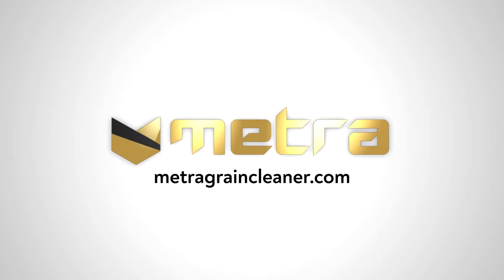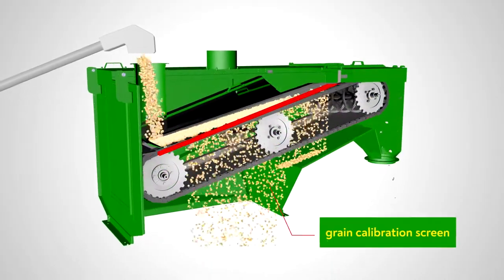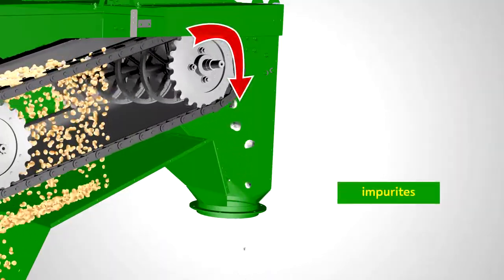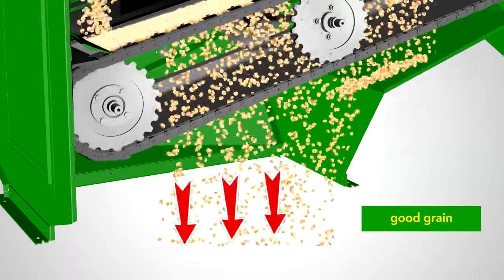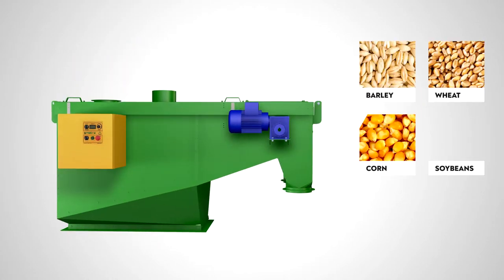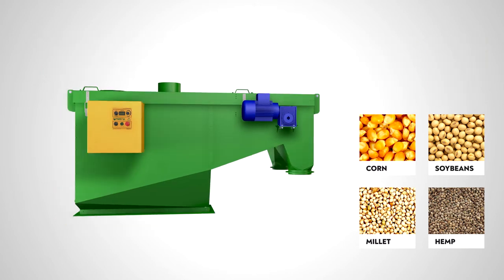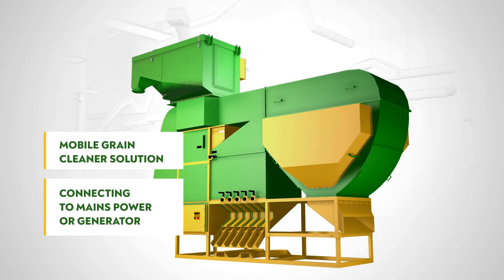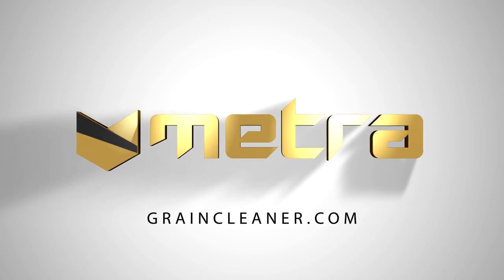How METRA GPC works. The Exclusive Grain PreCleaner.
Metra GPC is designed to remove coarse impurities from grain or other bulk material. The bulk grain material falls on the receiving plate, which distributes it over the entire working surface of the calibration grid.

Large debris, which has not passed through the wire mesh cells, falls into the receiving hoppers to be discharged into the waste bin. The desirable material enters the receiving device for further transportation or processing. The wire mesh is fixed on a removable frame, making it easy to change the wire mesh sizes for cleaning different grain or bulk materials.

With a Metra precleaner, you can easily remove coarse impurities from your grain. And if you need better grain cleaning, we recommend using the METRA GPC in conjunction with the METRA ADS.

Metra grain cleaners are maintenance-free and will help make your business more profitable!

Order Metra and start earning more!

Song: Scandinavianz X Limujii - Serenade